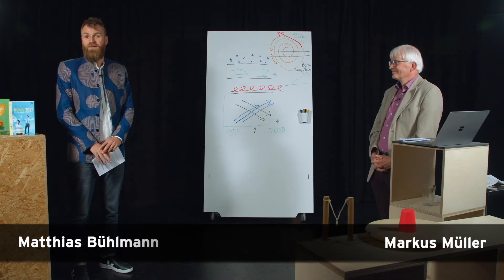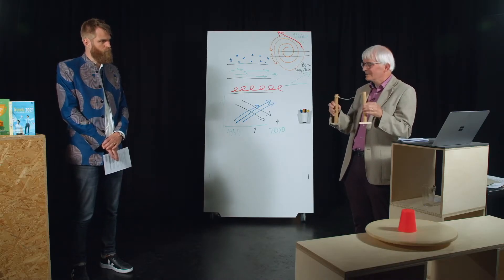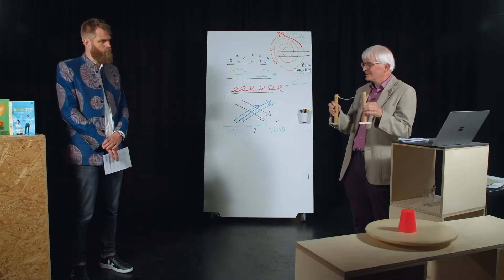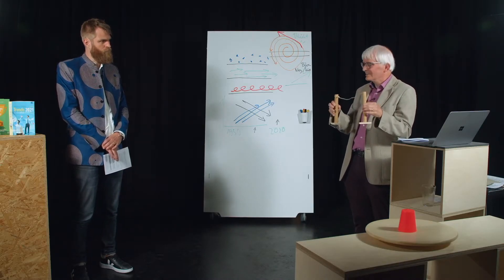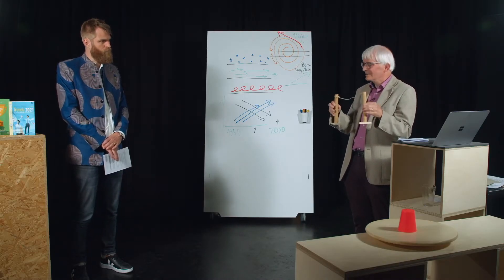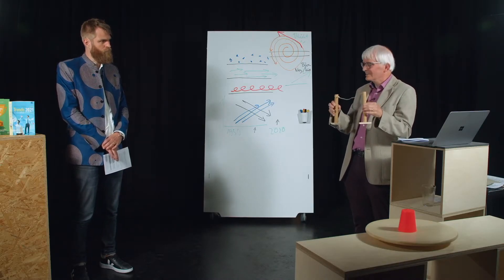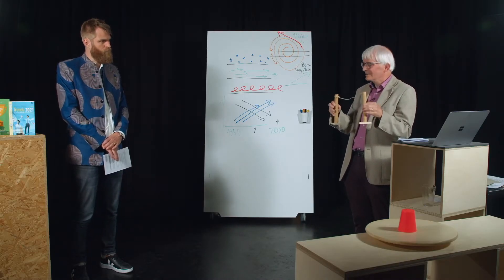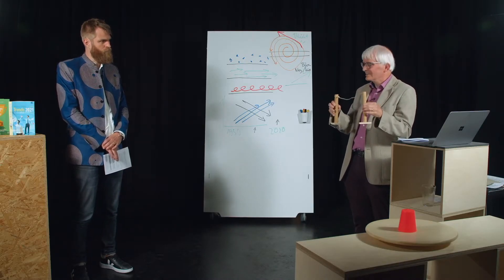Zwischenland mit Markus Müller Teil 2 - Gegenwart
Schön, dass ihr hier seid! 😊

Für den Monat Mai haben wir die die YouTube-Serie ZWISCHENLAND vorgesehen, zu der alle herzlich eingeladen sind.
Mit dabei sind Martin Bühlmann, Markus Müller und Rainhard Wedeleit. Im Zentrum stehen die Beiträge von Markus Müller, der uns als Zukunftsforscher einiges zum Thema "Gegenwart, Vergangenheit und Zukunft" im Kontext zu unserem aktuellen Leben zu sagen hat. An 5 / 6 Abenden sind wir dazu und mit Themen zu unserer Bewegung, unserer Gesellschaft und Informationen zum Change-Prozess für euch da.

Nutzt gerne die Chatfunktion, um Fragen zu stellen oder um sich auszutauschen.

Trends 2021: vergriffen.